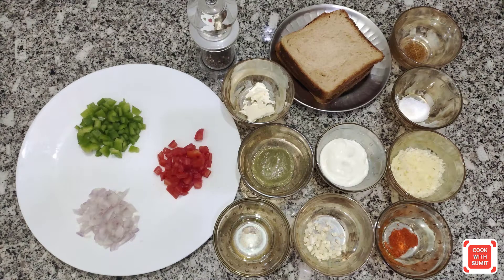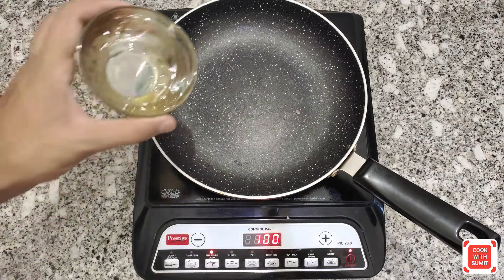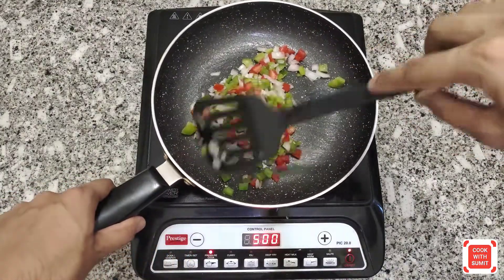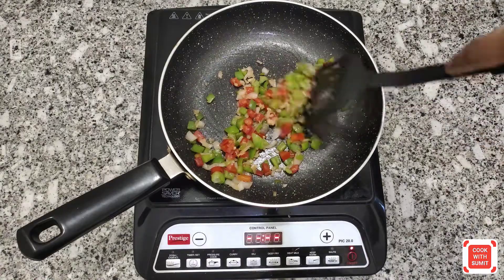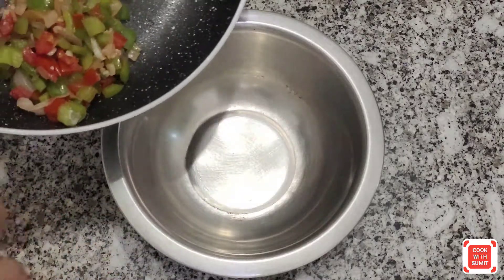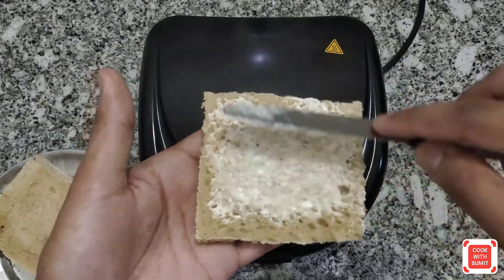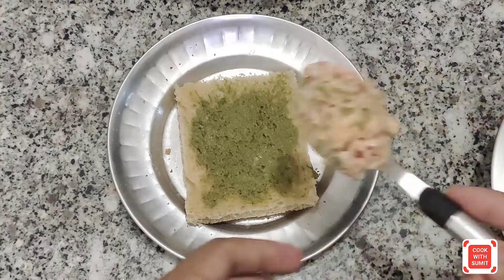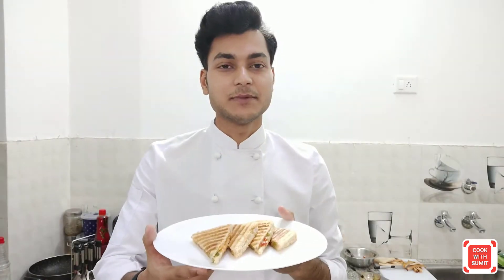Easy Homemade Healthy Sandwich | Capsicum & Tomato Panini Sandwich | Kitchenhero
Capsicum & Tomato Panini Sandwich || Easy Homemade Recipe || Lockdown special...✌️

MUST WATCH MY RECIPES__________

Ingredients :
Capsicum - 3 tbsp
Tomato (diced) - 2 tbsp
Brown bread - 4 slice
Cumin powder (Zeera) - ½ tsp
Salt - 1 tsp
Pesto sauce - 1 tbsp
Veg mayonnaise - 2 tbsp
Cheese - 2 tbsp
Refined oil - 1 tsp
Chopped Garlic - 1 tsp
Paprika / Red chilli powder - ½ tsp